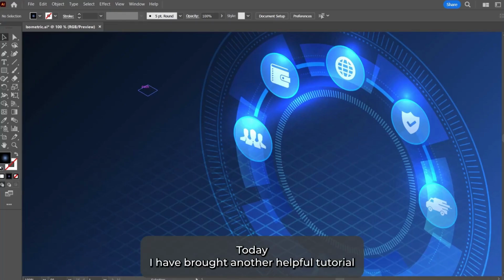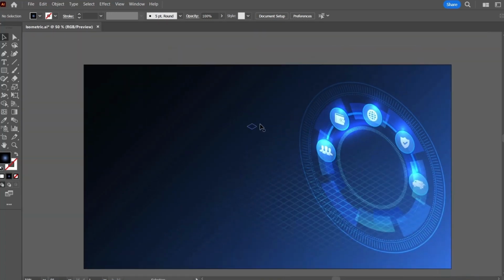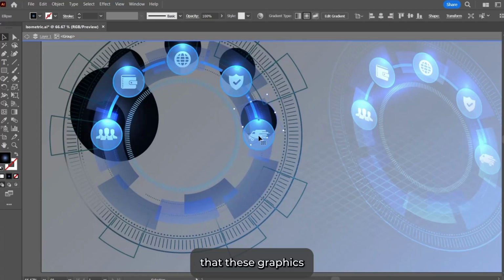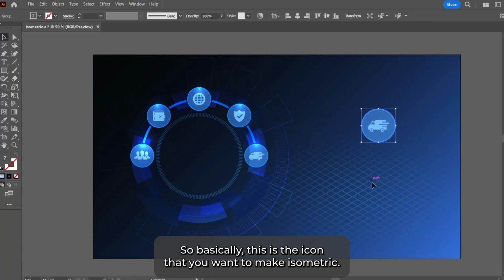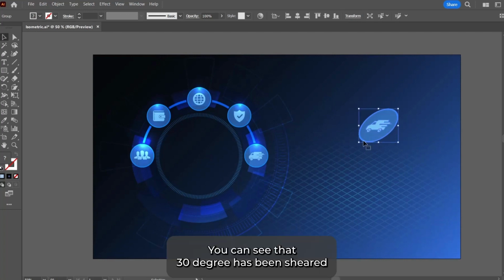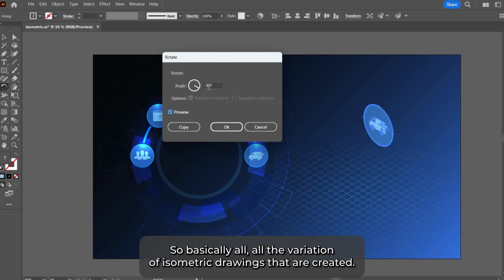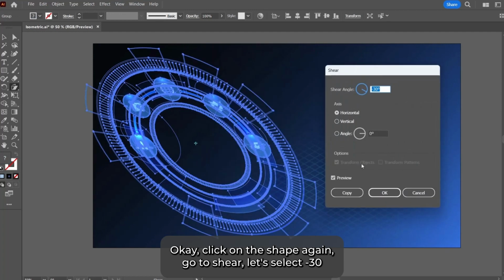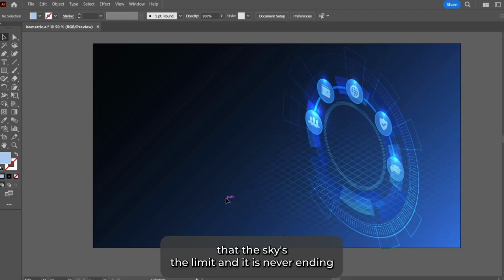How to Create Isometric Illustrations in Adobe Illustrator | 3D Isometric Objects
In this video, we are going to learn how to create isometric designs in Adobe Illustrator. Each and every step is explained starting from 2D Drawing to 3D Isometric Illustration/Design within a matter of minutes.